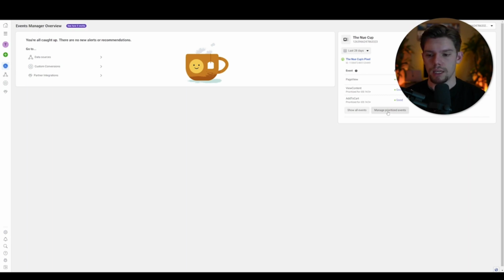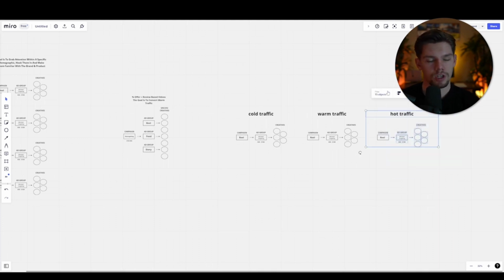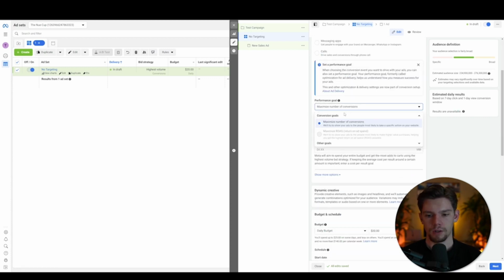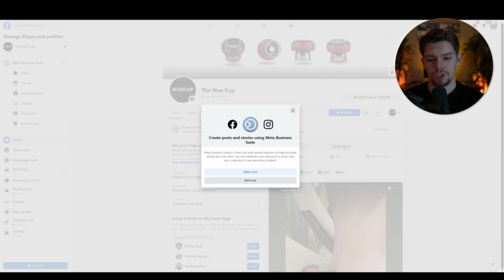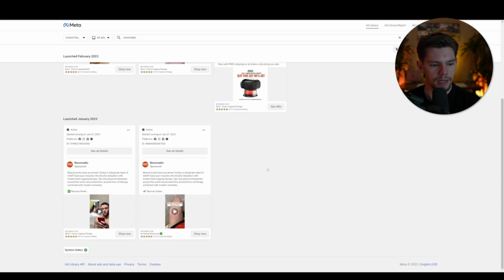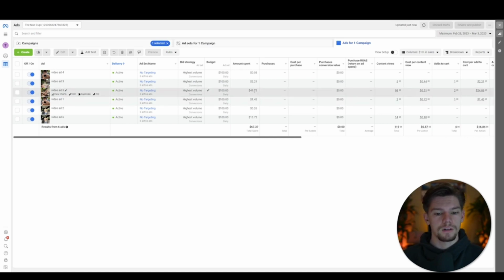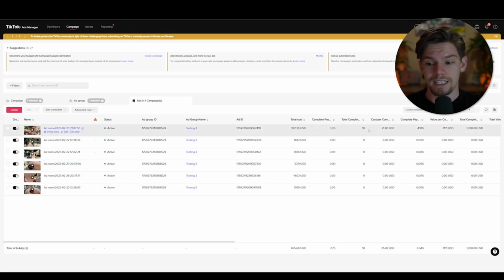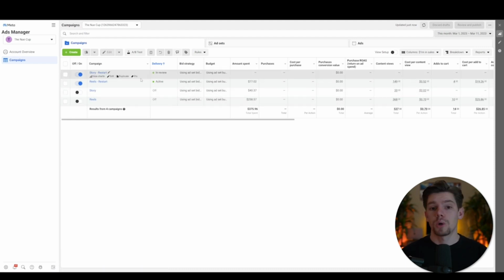Facebook ads testing